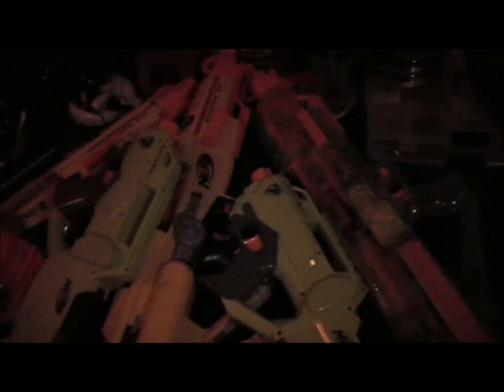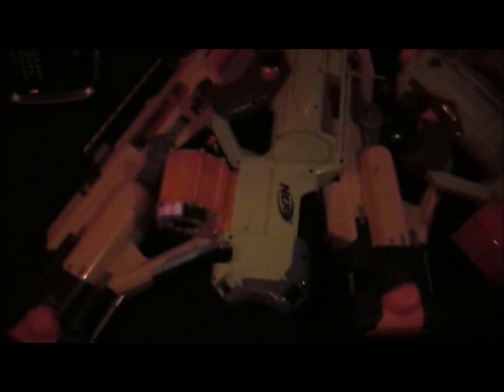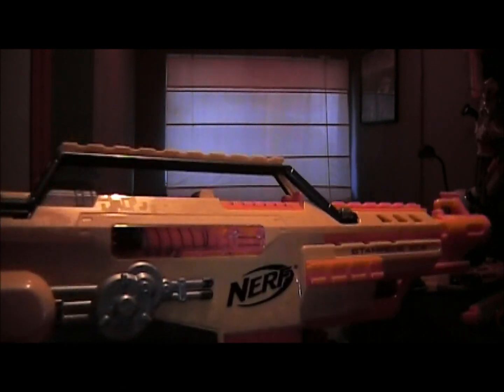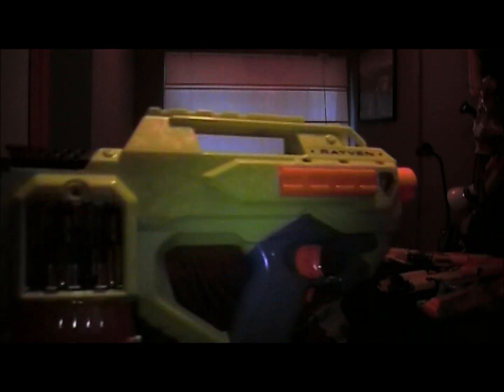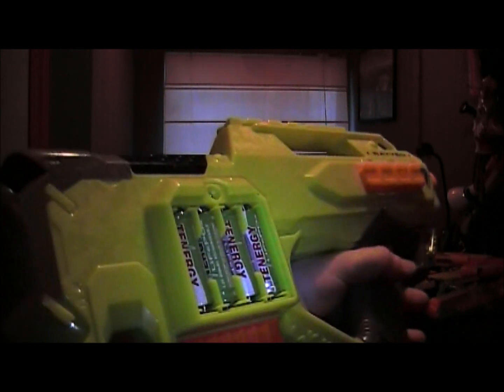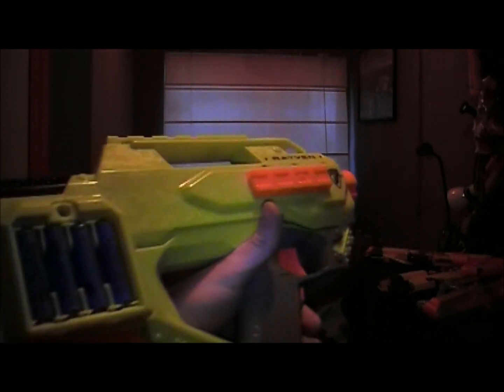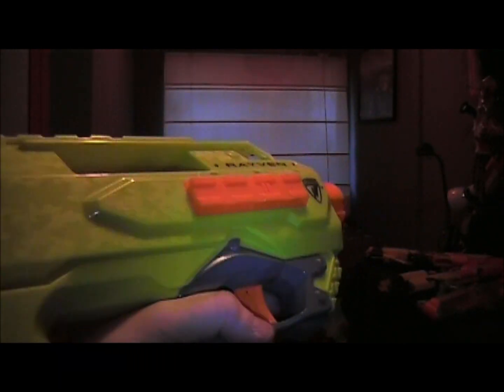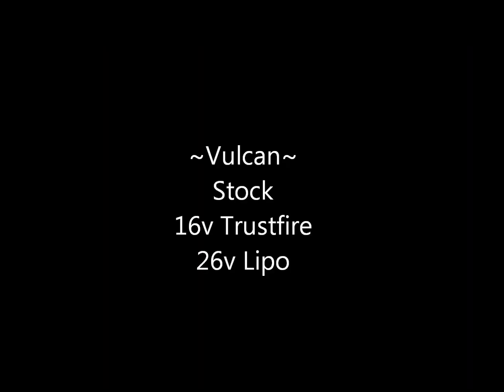Nerf Voltage & Spring Review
We compare a few of today's popular powered Nerf blasters.
Starting with the stampede we review a few commercially available spring options as well test some common voltage modifications.
We then move to Rayvens comparing the lame duck stock performance against the comparatively same Lipo/TrustFire high voltage setups

We end on the Vulcan. Showcasing the stock performance vs a spring modded with with various voltages against that.